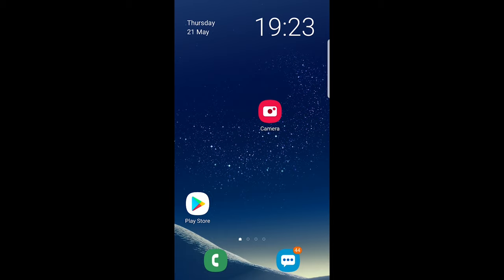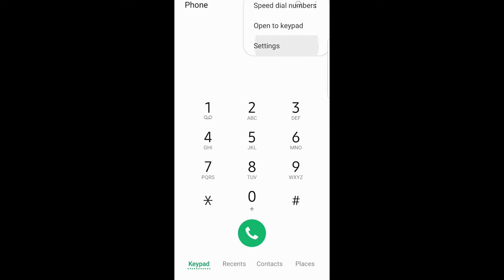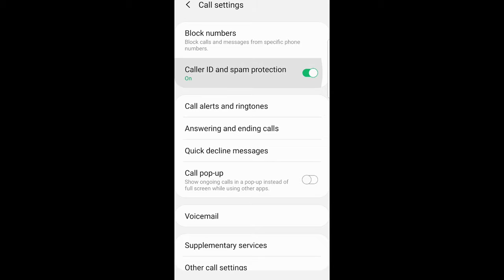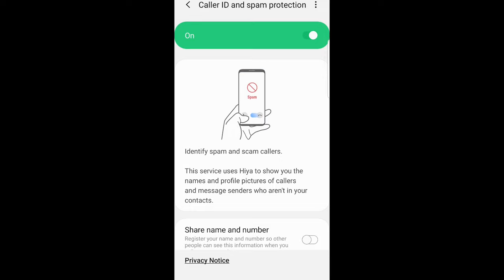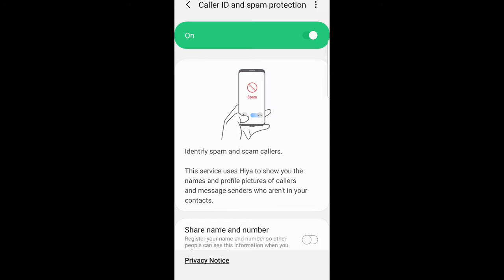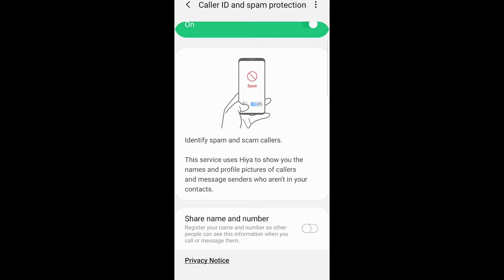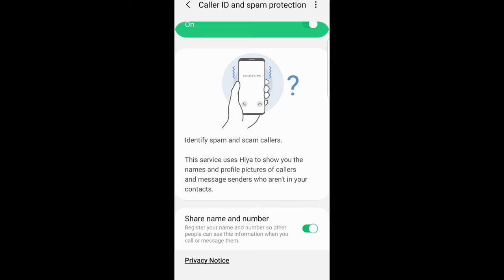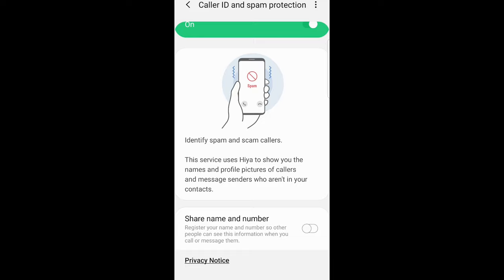HOW TO HIDE YOUR NUMBER WHEN CALLING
HOW TO HIDE YOUR NUMBER WHEN CALLING 2020 ANDROID